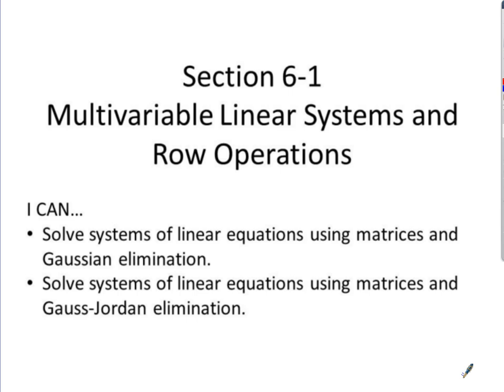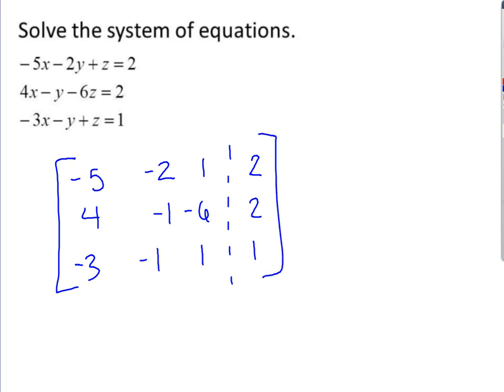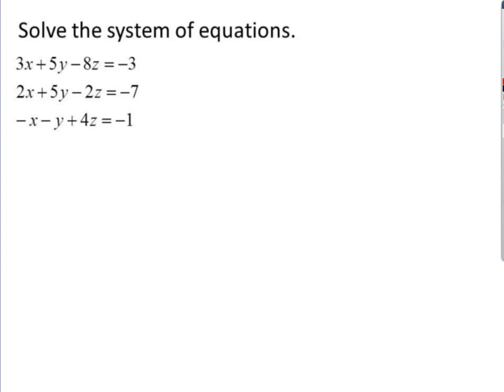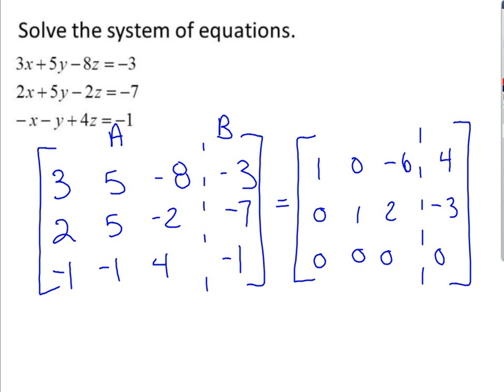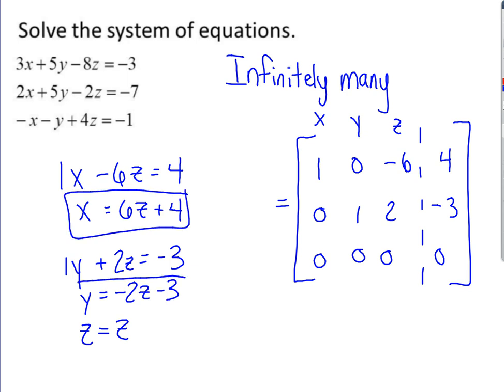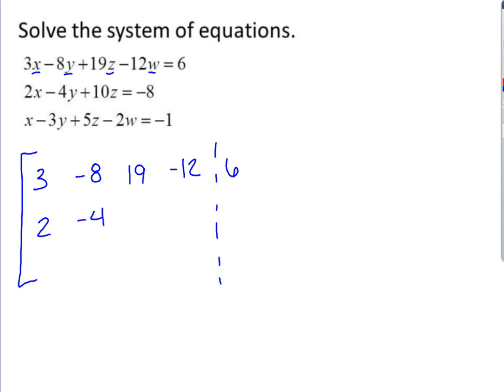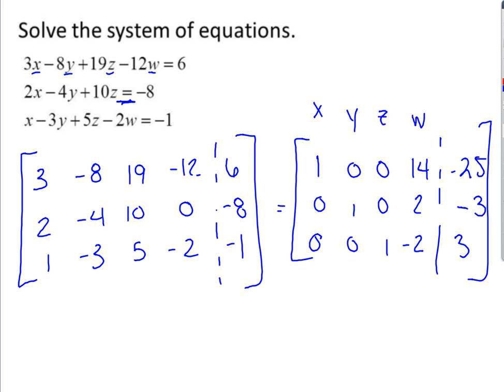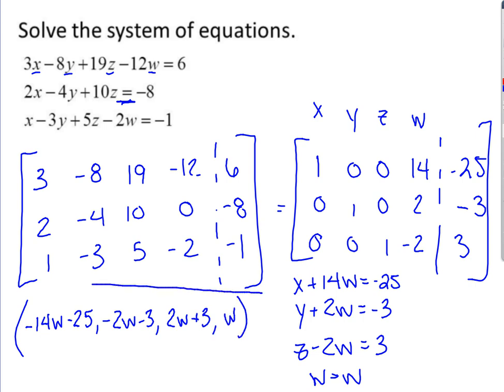Section 6-1 Part B Multivariable Linear Systems and Row Operations